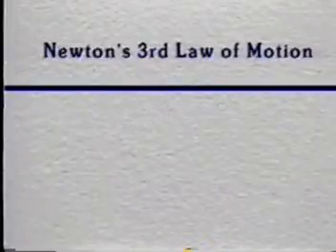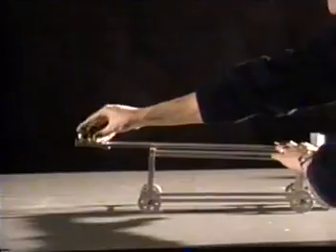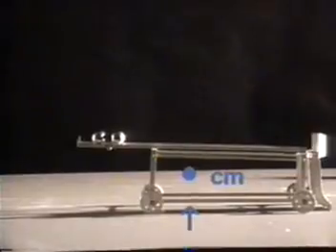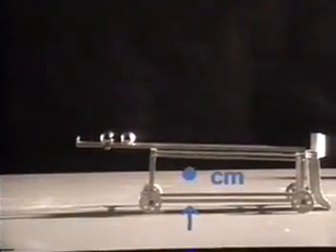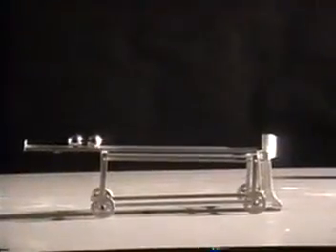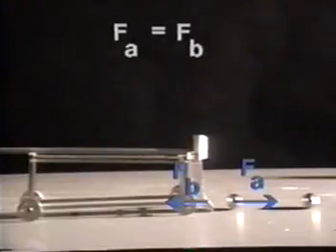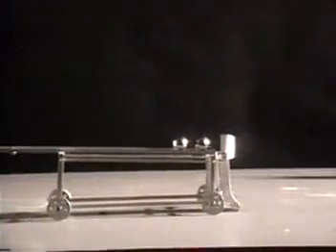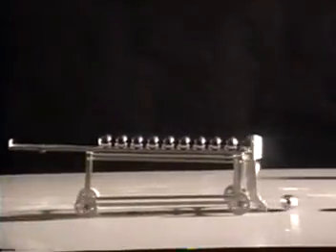third law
Newtons third law of motion